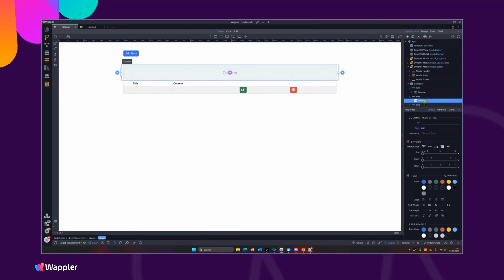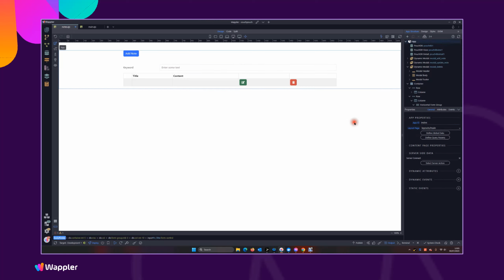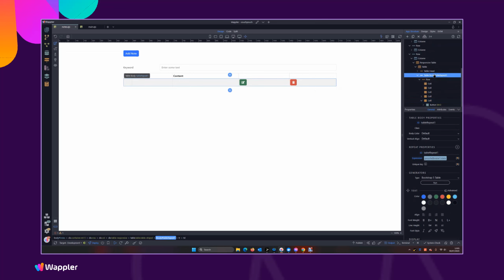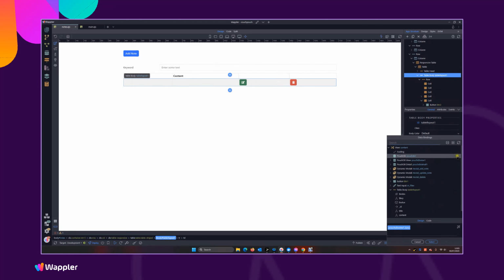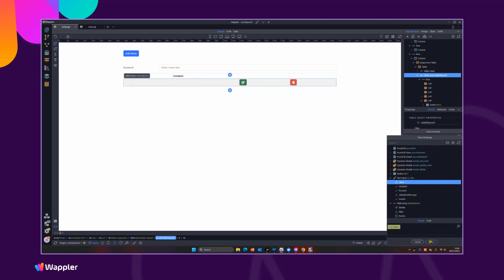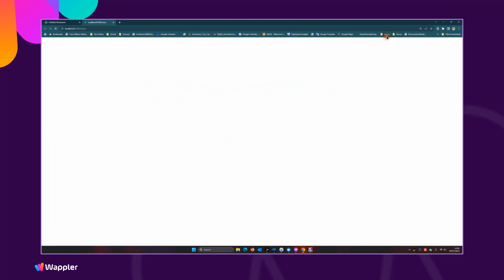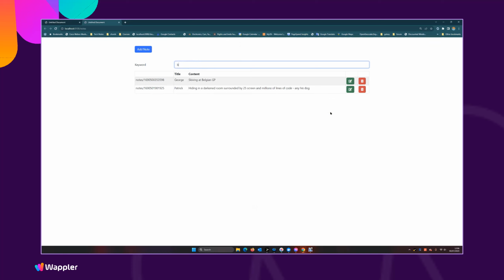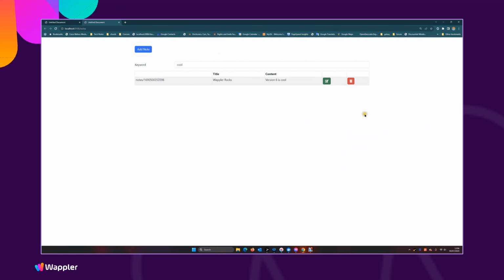Filtering a PouchDB view within App Connect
In this module we continue our series by adding a filter to the displayed notes data by use of a where() clause in App Connect. Use of the where clause allows independence for any parent couch DB contain and hence the use of a CouchDB query action (future module)